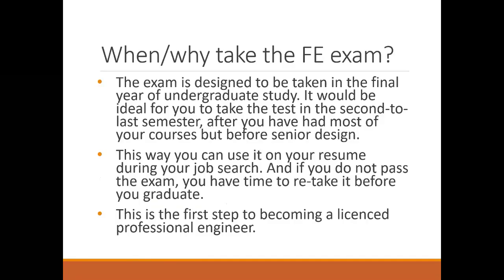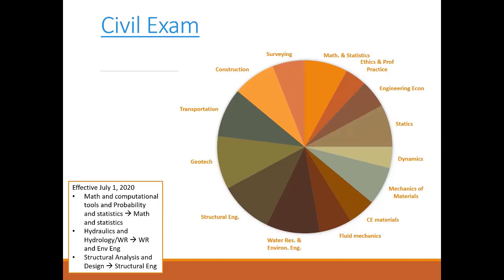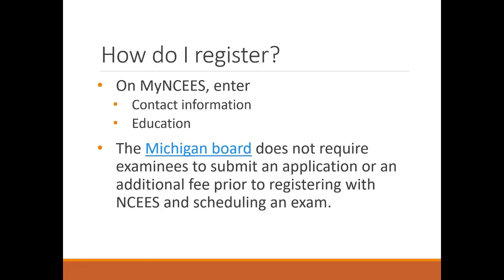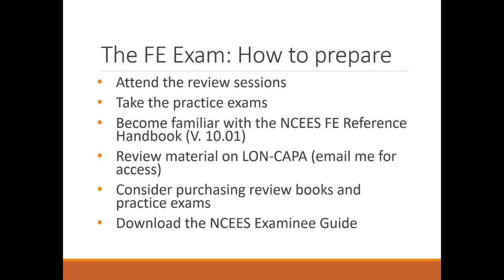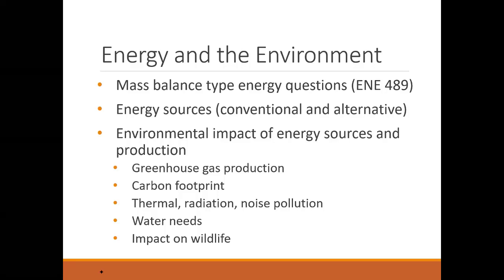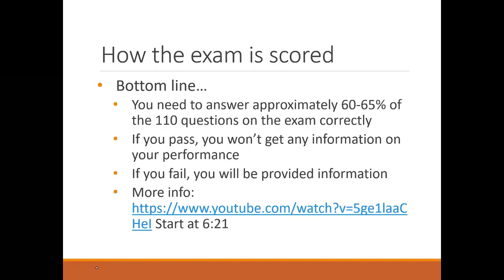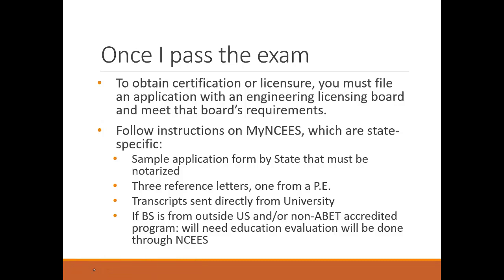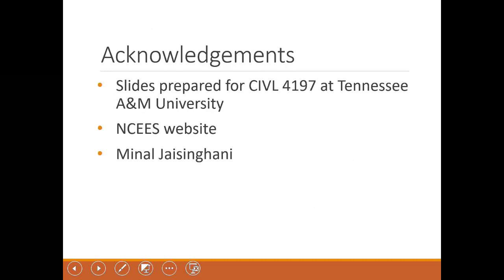ENE 483 Tutorial FE Overview (9/29/2020)